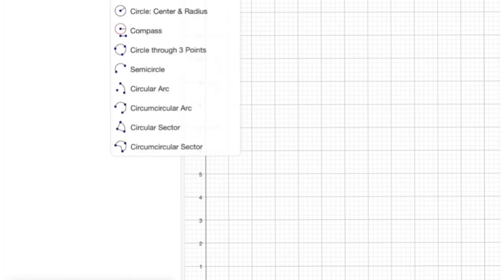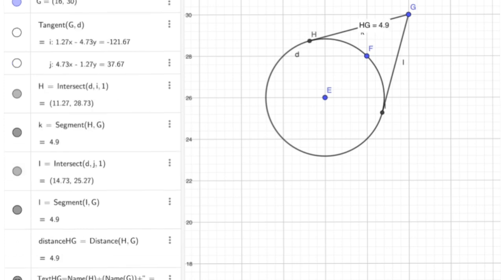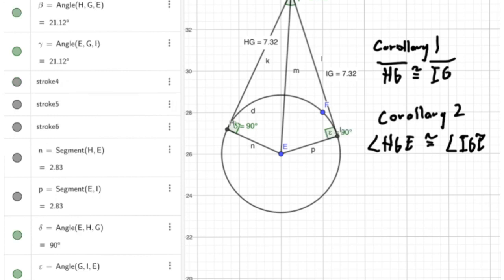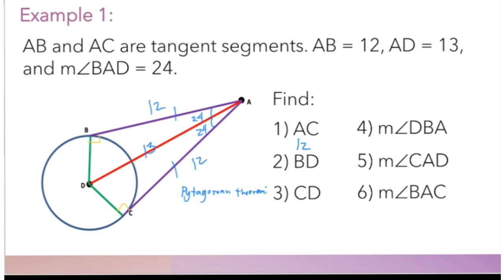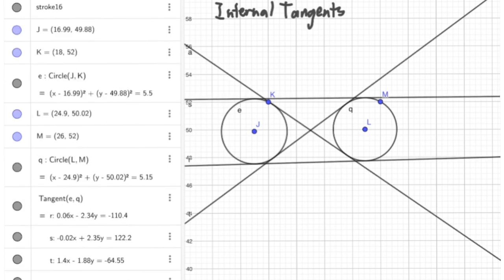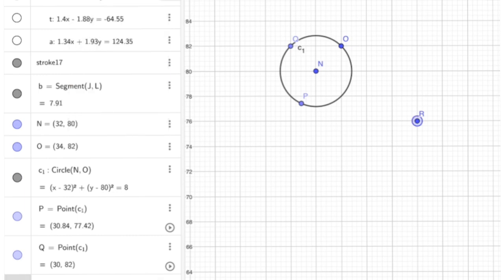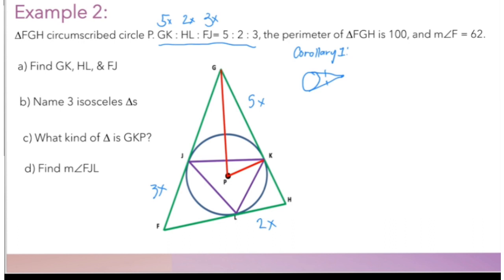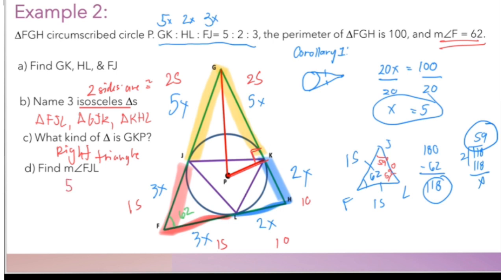Theorems and Corollaries involving Tangents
What's Up! For this lesson about Theorems and Corollaries involving Tangents, here are the timestamps:

0:00 - 0:13 Introduction
0:14 - 3:30 Tangent Theorem
3:31 - 5:50 Corollary One of the Tangent Theorem
5:51 - 7:26 Corollary Two of the Tangent Theorem
7:27 - 10:36 Continuation
10:37 - 14:10 Practice Exercises
14:30 - 17:30 Internal Tangents and External Tangents
17:35 - 18:30 Internally Tangent and Externally Tangent
18:31 - 27:05 Inscribed and Circumscribed Figures
27:06 - 27:21 Outro